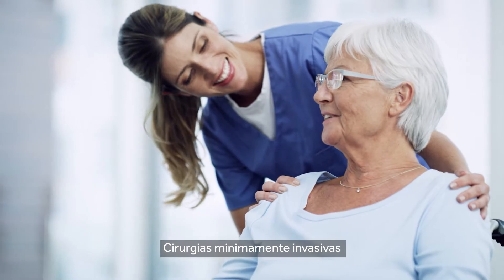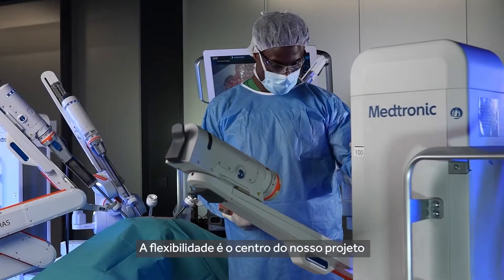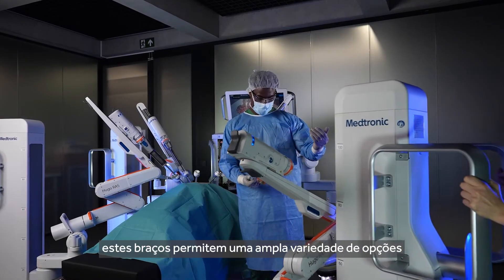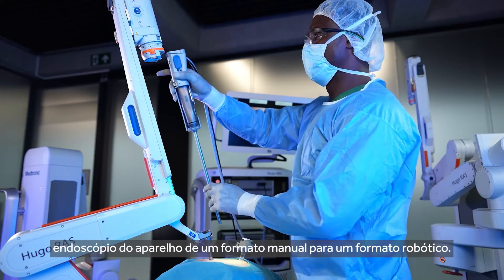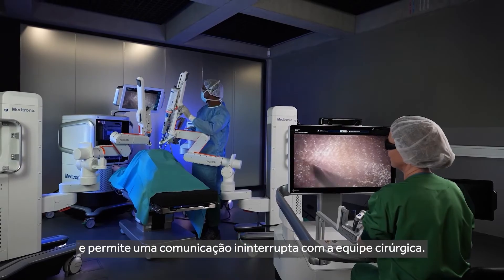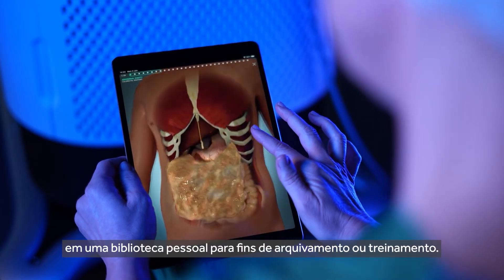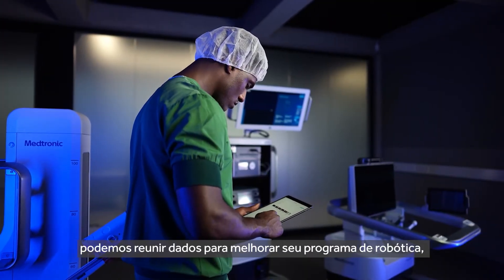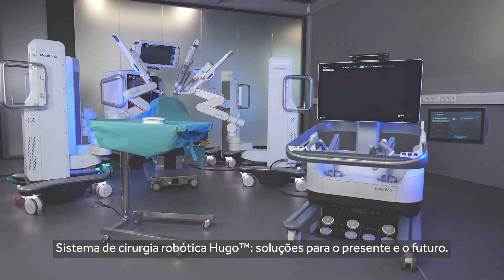Conheça o Hugo™ RAS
Descubra como o sistema Hugo™ RAS pode tornar mais possível a cirurgia robótica para hospitais, cirurgiões e pacientes.